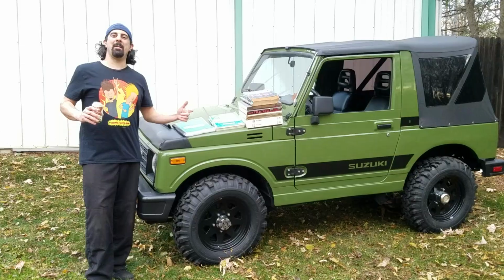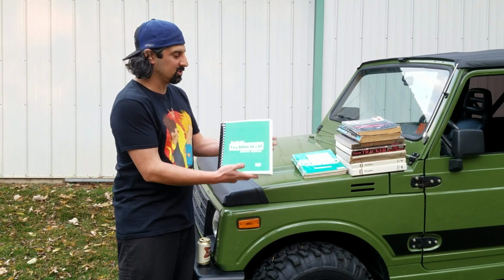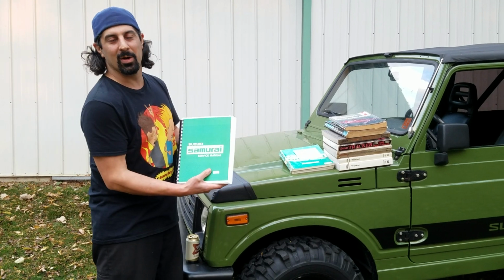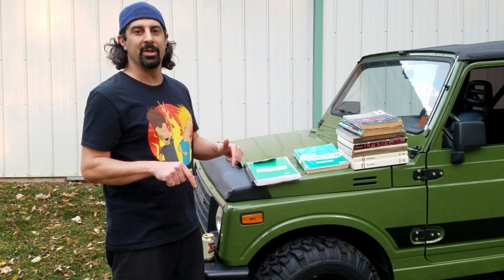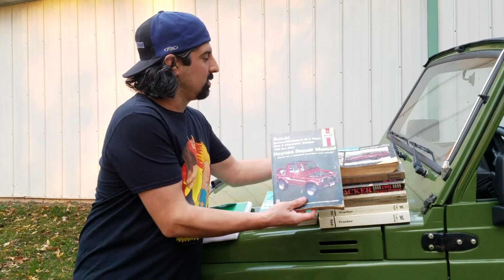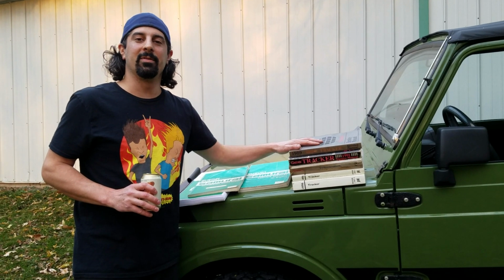FACTORY SERVICE MANUAL Suzuki Samurai Sidekick Geo Tracker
Don't be a BUTTHEAD! In this video I explain the importance of having the original factory service manual for your vehicle and also add a little comedic entertainment as well 😁 these books contain the most important knowledge you can have about fixing and maintaining your vehicle. The cheap Haynes or Chilton manuals you may find at your local auto parts stores not only have incorrect information they are also very vague in description. We offer some of the factory service manuals for sale on our website and at your request we are adding downloadable files of certain parts of the service manuals. This will make finding the information you need is easy as clicking on our website! Hwy83suzukisalvage.com @Hwy83SUZUKI